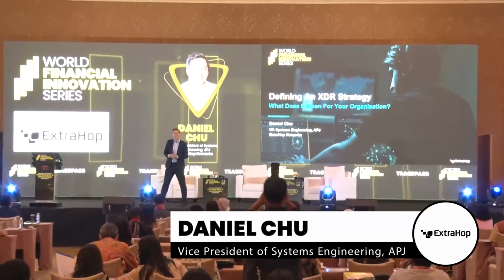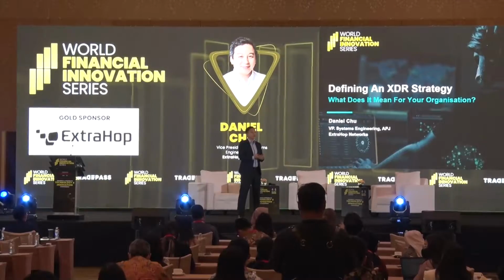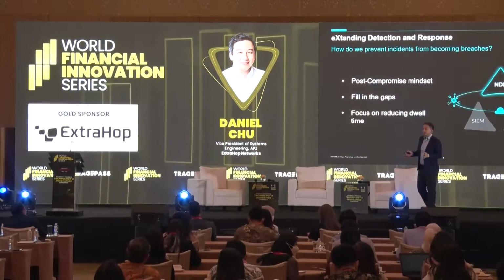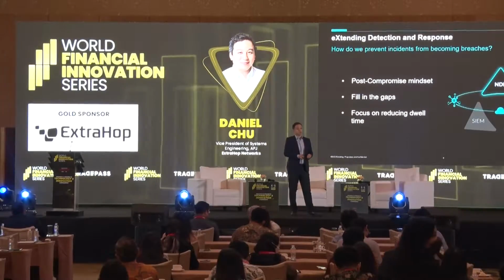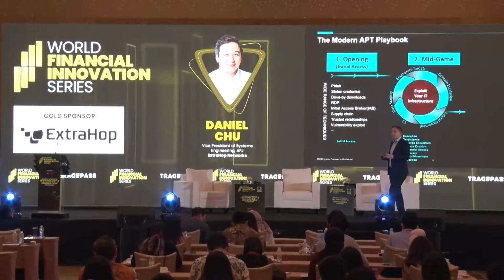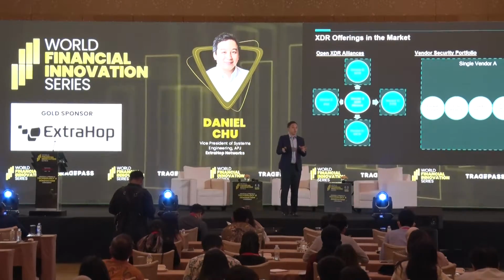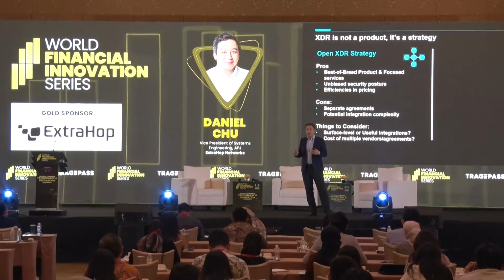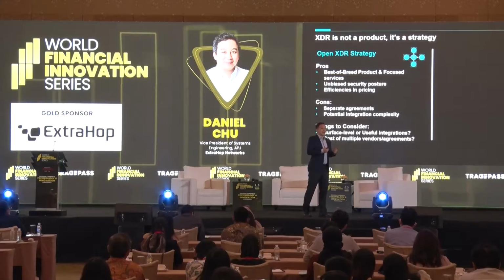Daniel Chu | ExtraHop Networks | Session at WFIS 2022 - Indonesia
Daniel Chu talked about Why network data is an essential building block for any XDR ecosystem at WFIS 2022 – Indonesia.